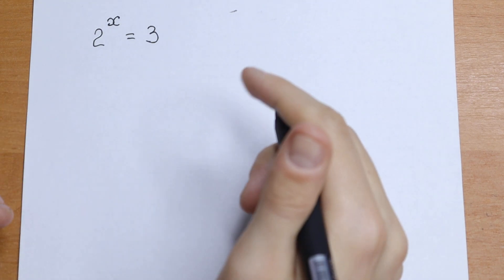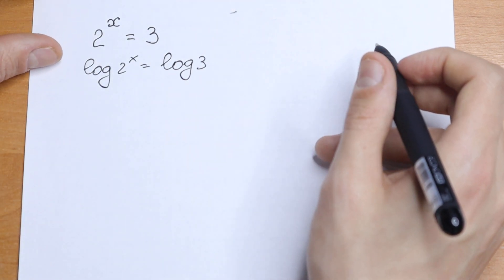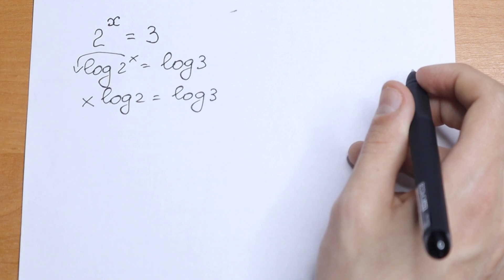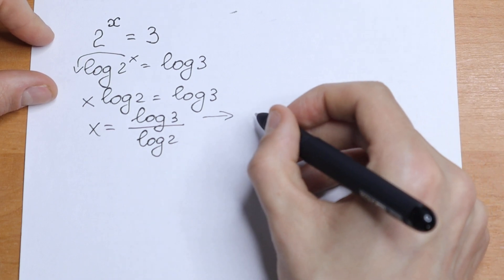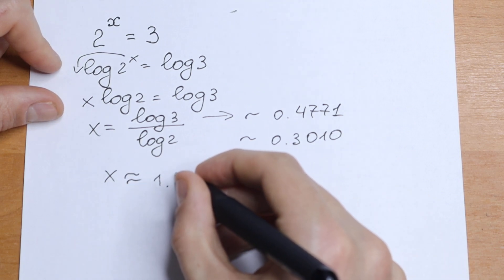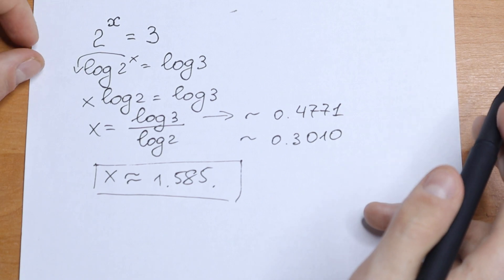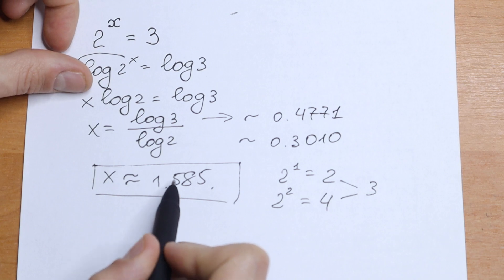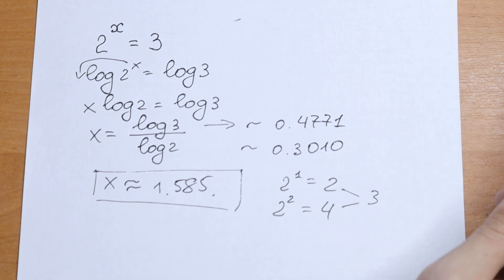A Tricky Algebra Problem | SAT Questions